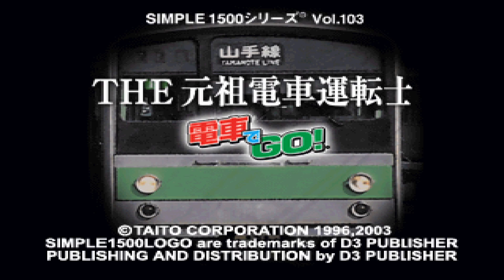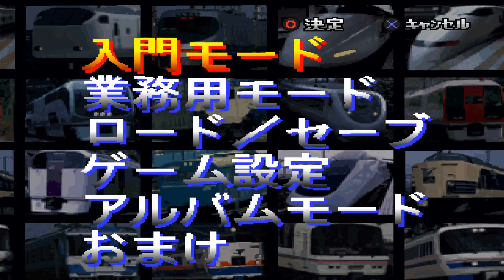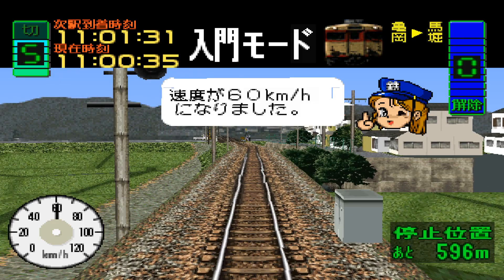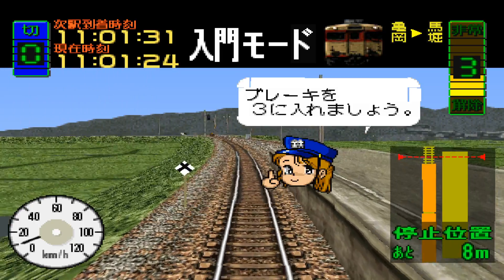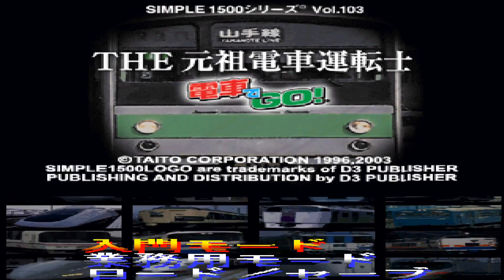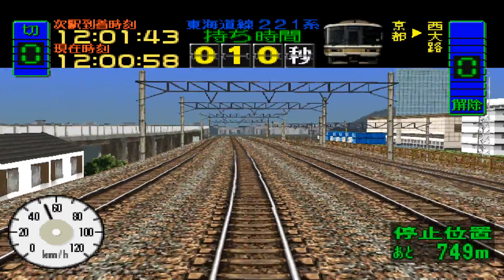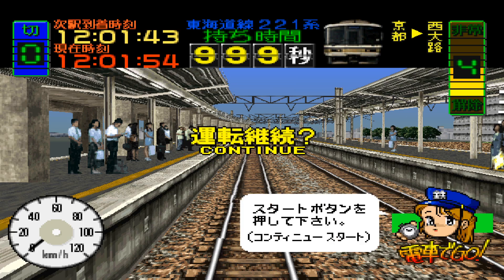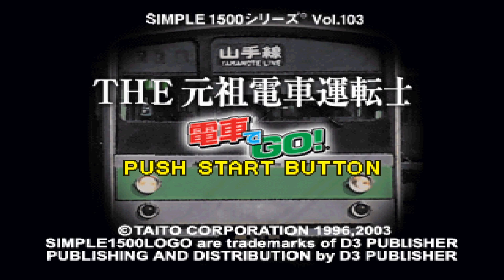||Simple 1500|| The Ganso Densha Utenshi (PSX)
Platform: PlayStation
Genre: Simulation » Vehicle » Train
Developer: Taito Corporation
Publisher: D3 Publisher (Taito Corporation originally in Japan)
Release: January 30, 2003 (JP, Simple 1500 Series release date)
Also Known As: Simple 1500 Series Vol. 103: The Ganso Densha Utenshi - Densha de Go! (JP), Densha de Go! (JP)
Franchises:  Densha de Go, Simple 1500 Series
Commentary: Yes
First time playing game: No